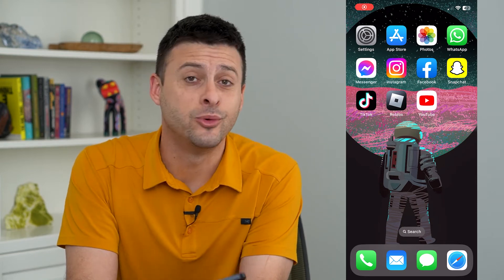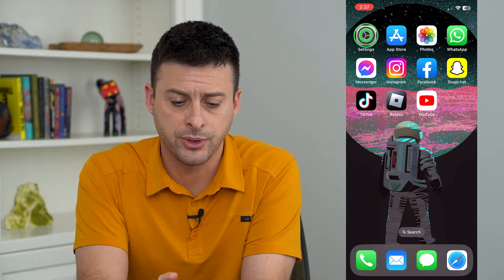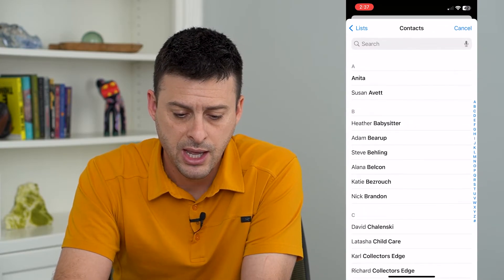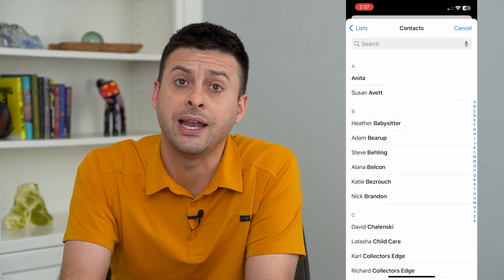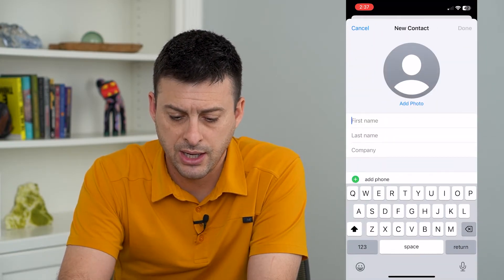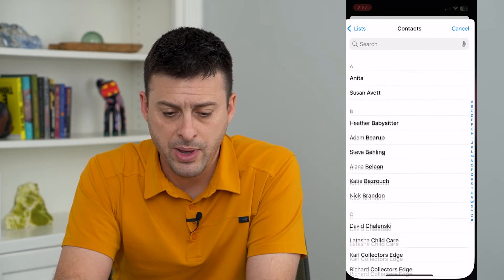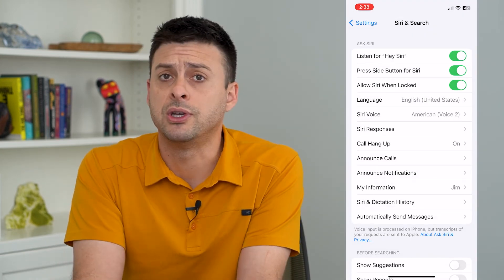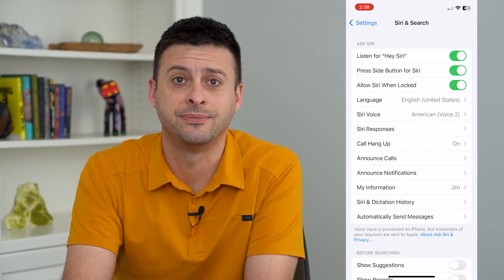How To Change My Name With Siri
Let's change your name with Siri so that it uses a different name or nickname that you set.